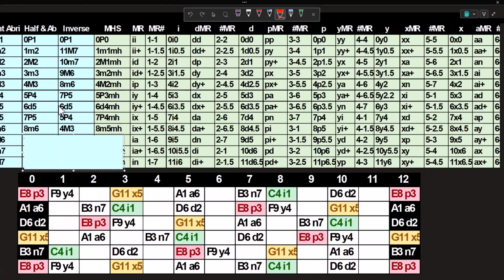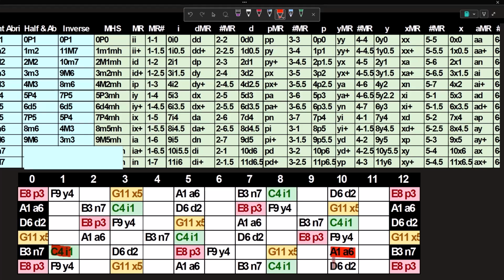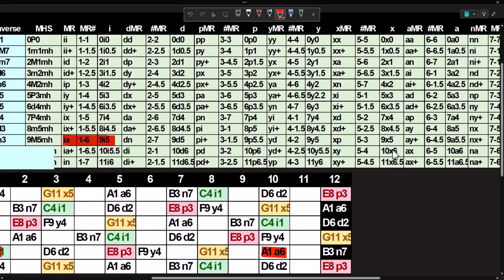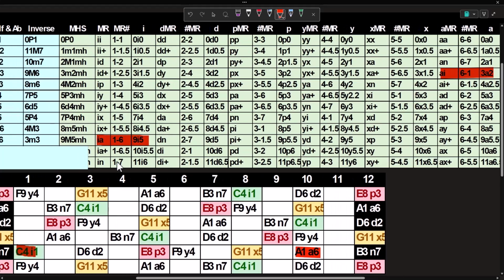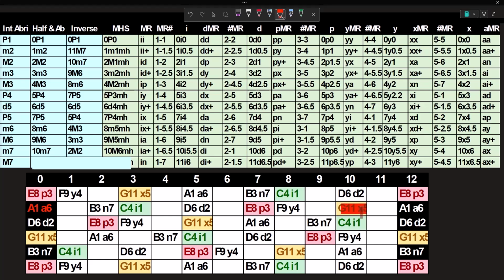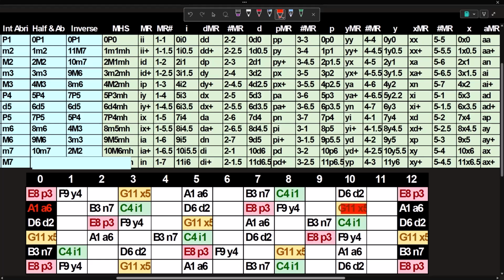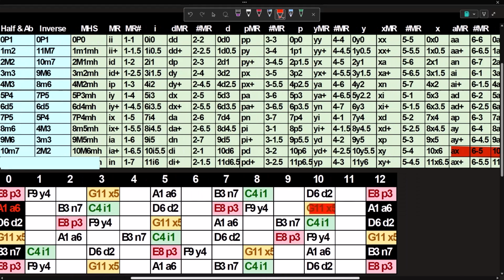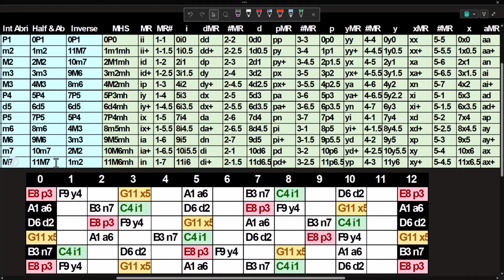TEDA Master Table Mapping Harmony Through Operational Layers